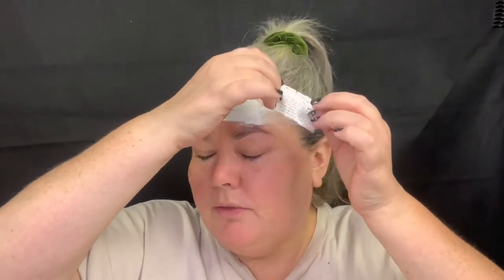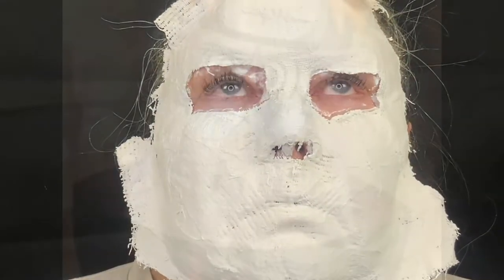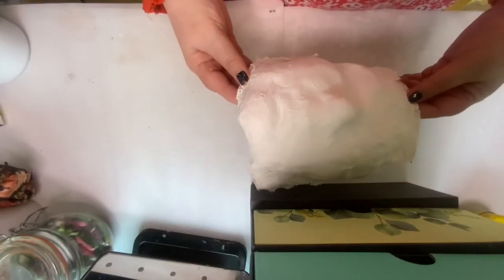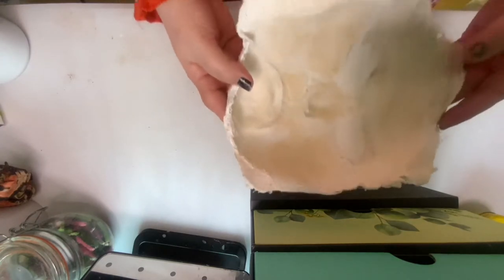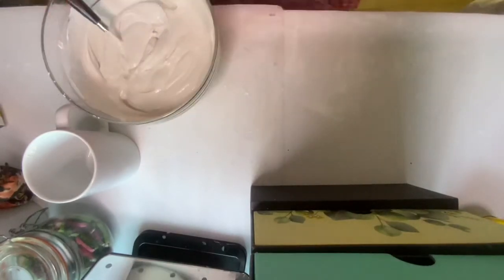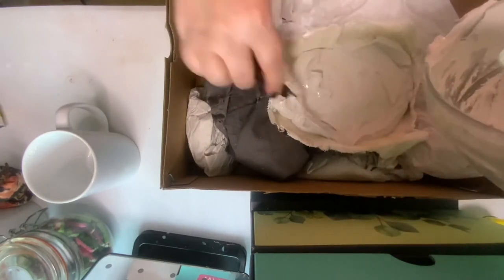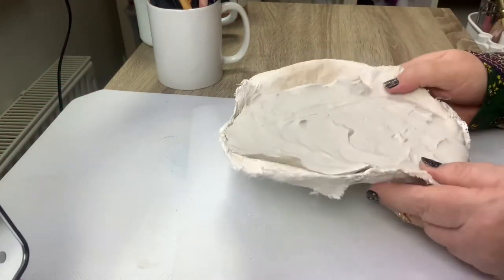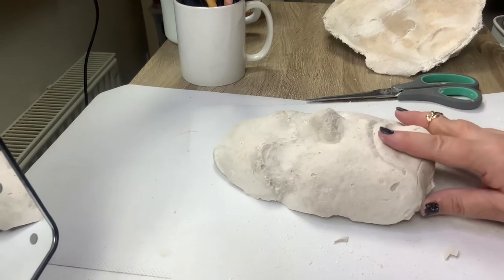How to create a face cast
This is a do it yourself face cast video, hope you enjoy